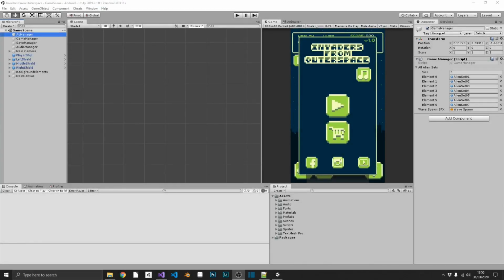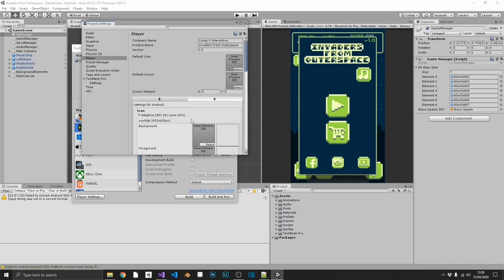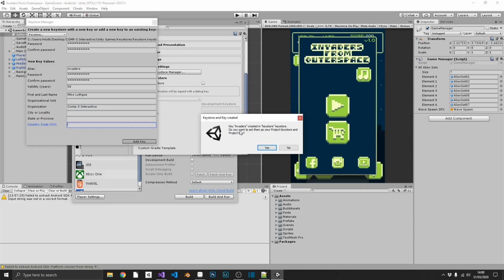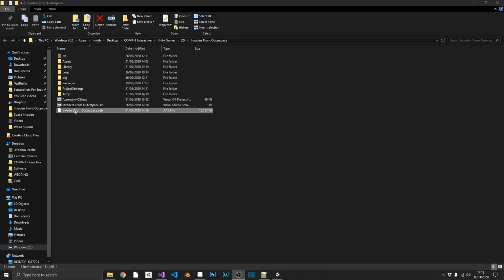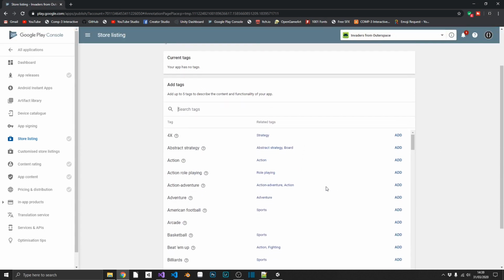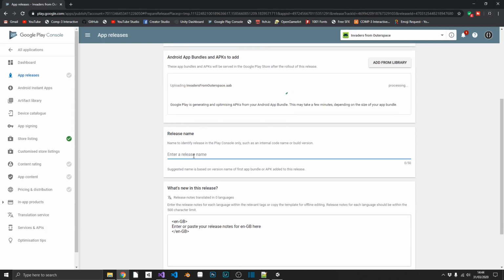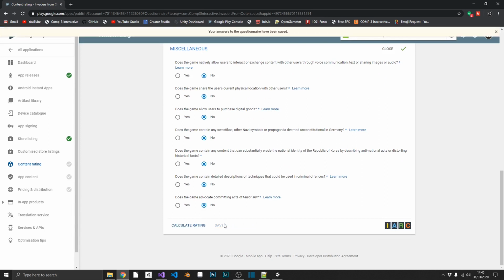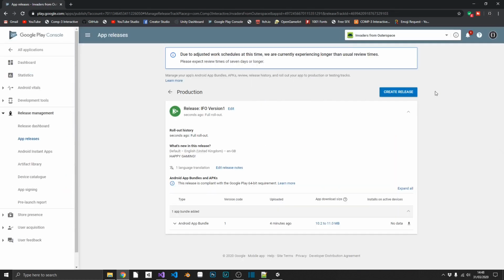[E18] LET'S MAKE: Invaders From Outerspace - Build and Deploy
In this 20 episode series we're going to be recreating the classic arcade game Space Invaders from start to finish.

We'll cover all aspects of creating a 2D mobile game including (but not limited to) sprite creation, animations, player inputs, enemy controllers, collisions, UI, menu systems, audio all the way to building and deploying our game onto the Google Play store!

► Check the bottom of this description for a full episode list!

In this episode we'll finally be building our game and uploading it to the Google Play Store! All our hard work is finally paying off!

📺 EPISODE LIST 📺
► 00 - Introduction and Project Setup
► 01 - Sprite Setup
► 02 - Animations and Prefabs
► 03 - Player Input
► 04 - Enemy Control
► 05 - Collisions
► 06 - Shields
► 07 - Backgrounds and Environments
► 08 - UI Elements
► 09 - Mobile Controls
► 10 - Wave Control and Game Continuation
► 11 - Pickups
► 12 - Saving and Loading Data
► 13 - Menus
► 14 - Music and SFX
► 15 - Shop and Upgrades
► 16 - Implementing Unity Ads
► 17 - Project Clean Up
► 18 - Build and Deploy
► 19 - Patching Our Game